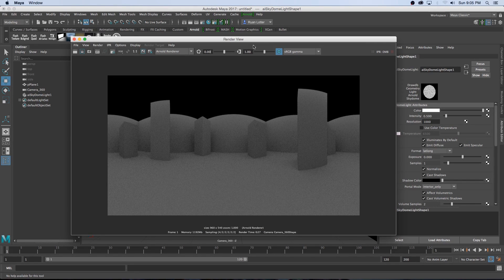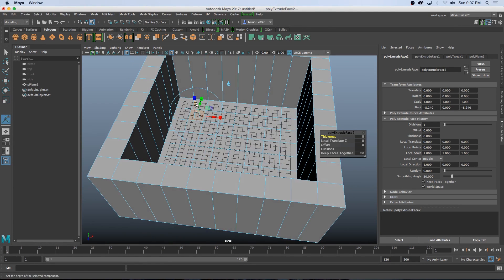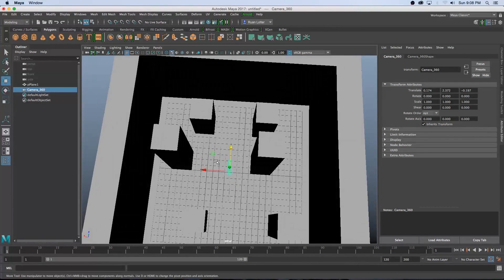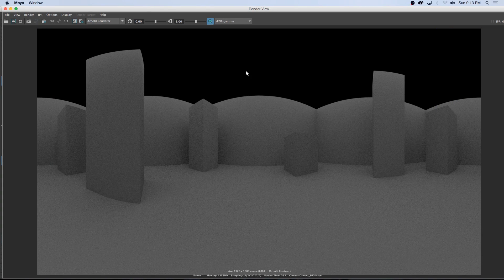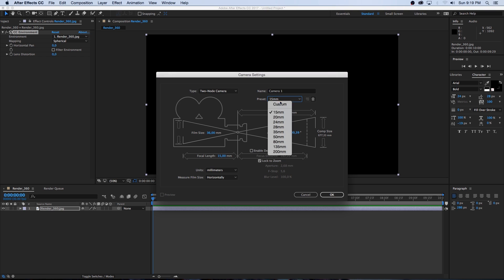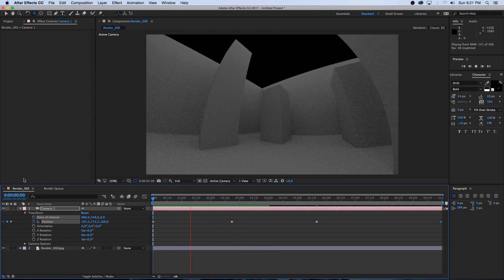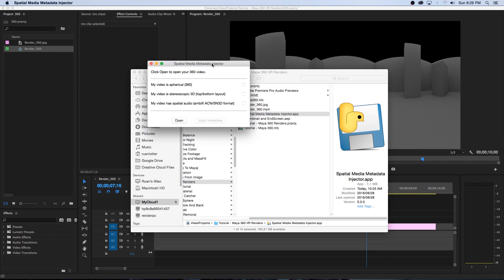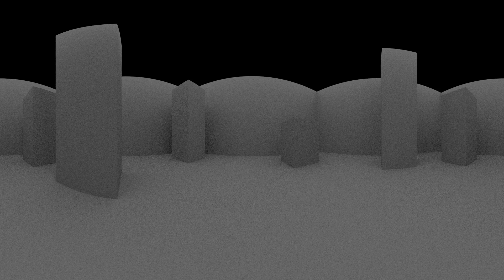Maya Tutorial - How To Render 360 Degree Spherical Renders For YouTube and Virtual Reality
In this Autodesk Maya 2017 tutorial I will show you how to render 360 degree spherical renders from Maya 2017. I will also explain how you can add a camera move using After Effects as well as injecting 360 metadata so that you can upload your render to YouTube and Facebook to enable 360 degree viewing.

Ruan
TunnelvizionTV